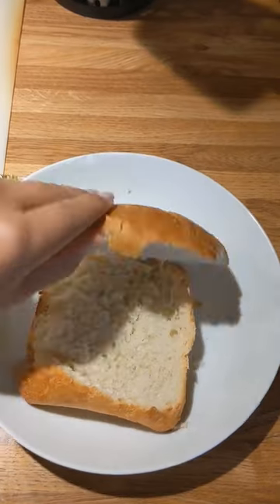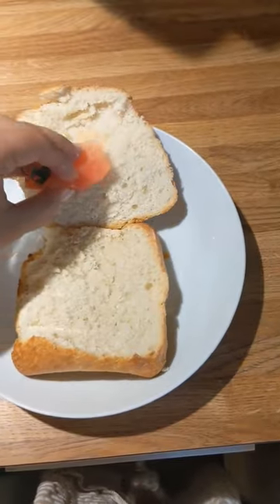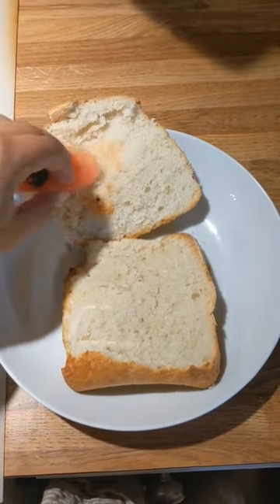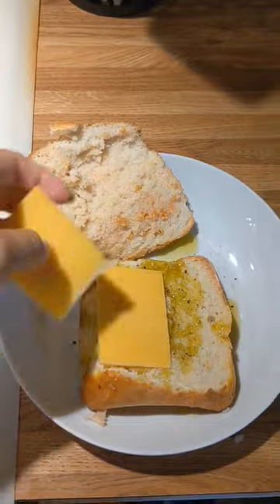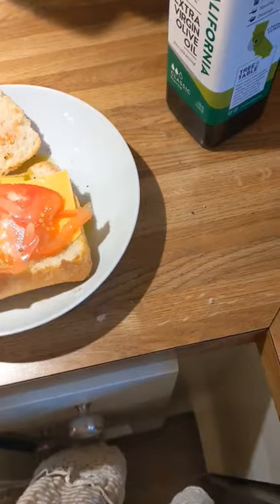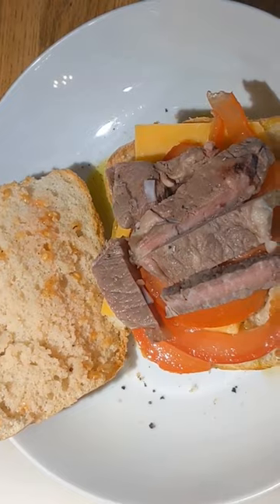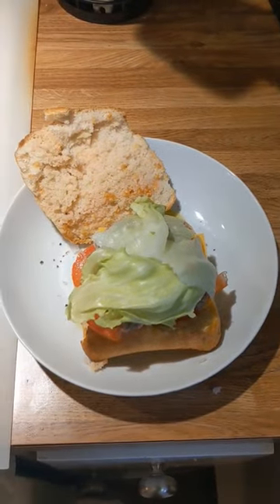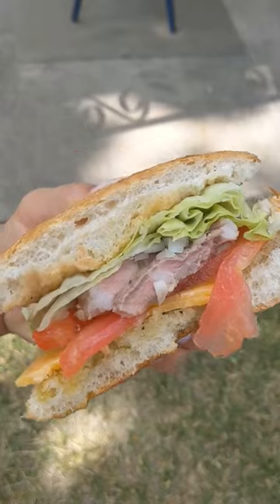EUROPEAN DELI SANDWHICHES! 🥖🤌🏼🥪